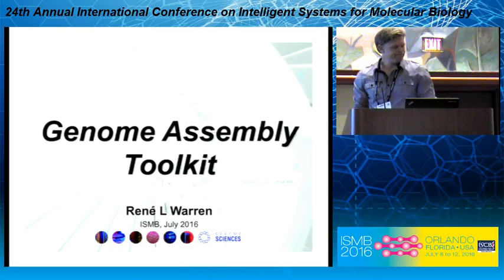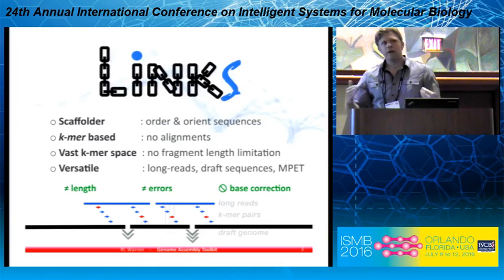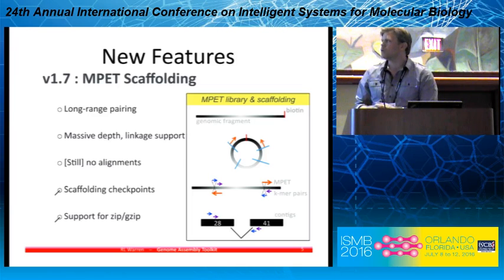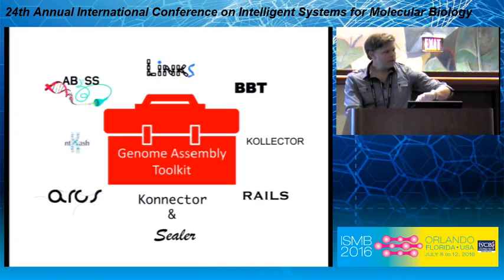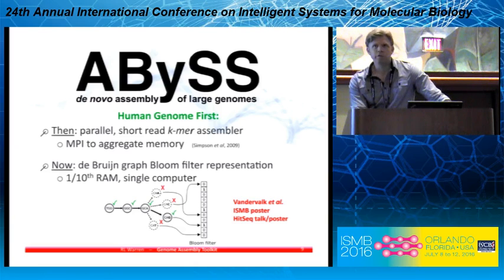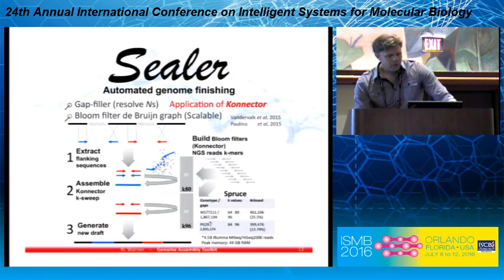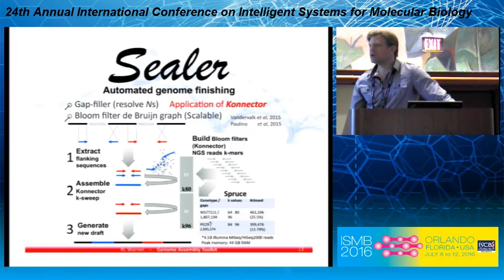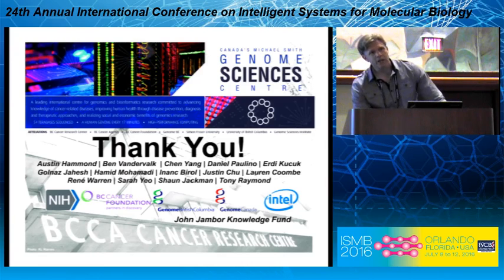Alignment-free scaffolding of large genome drafts using... - Rene Warren - Highlights - ISMB 2016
Alignment-free scaffolding of large genome drafts using long sequences and jumping library MPET reads - Rene Warren - Highlights - ISMB 2016